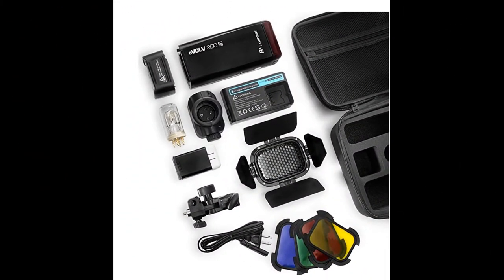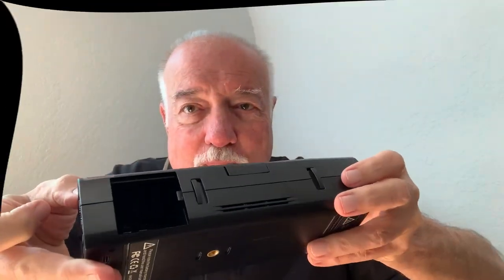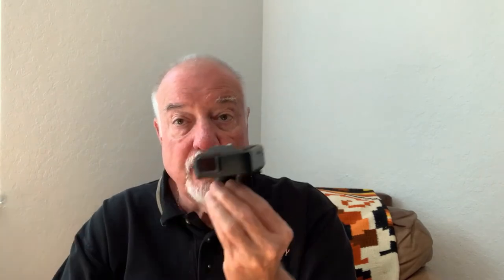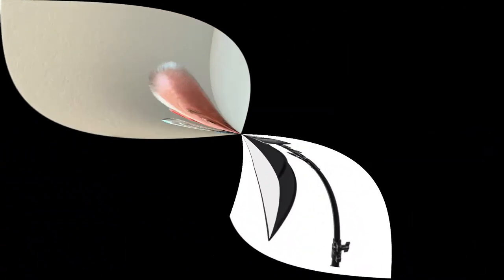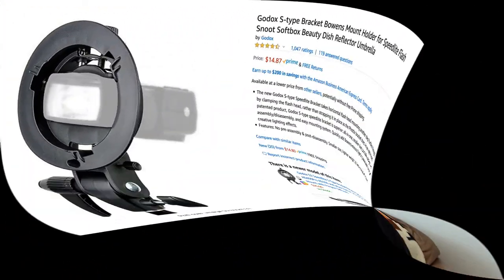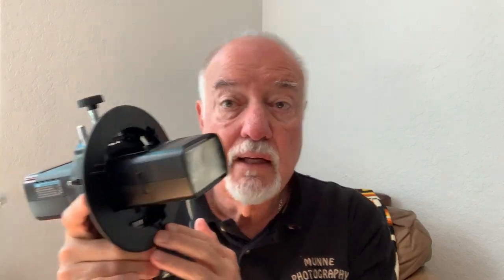Larry's Corner #3 The Godox AD200 Flash System